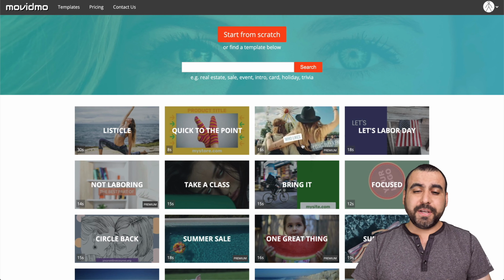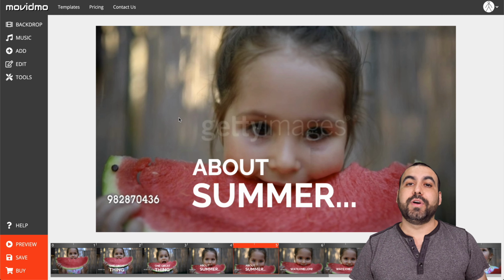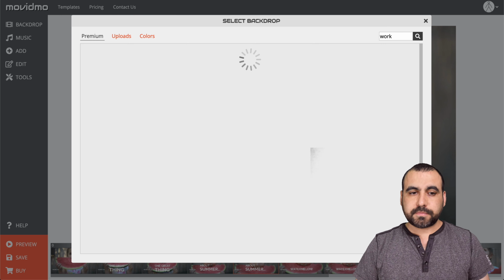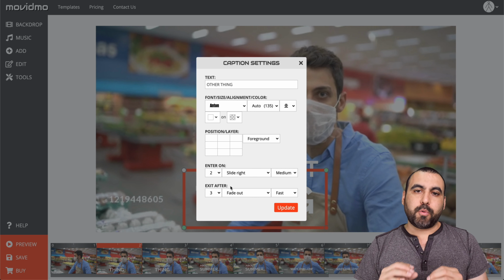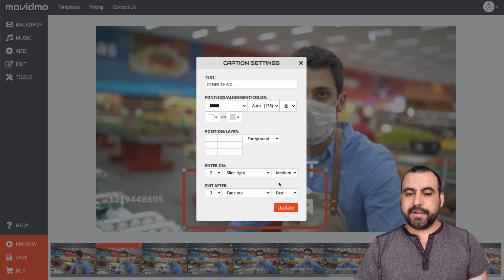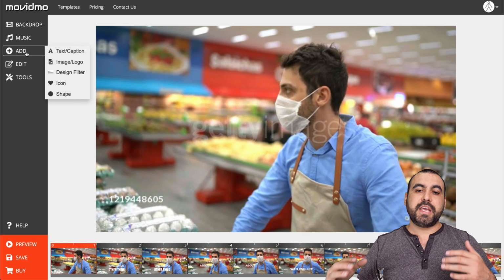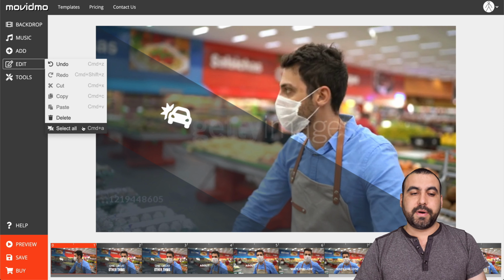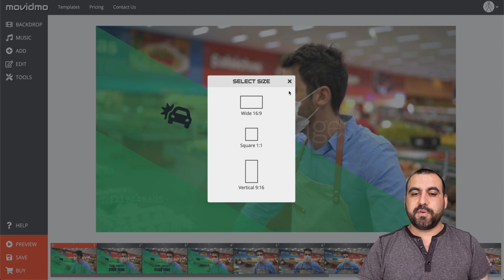Captivate Your Audience with Movidmo: The Effortless Video-Making Tool for Every Business!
Create video ads that command attention. Promote anything with Movidmo.

Movidmo is the ultimate video-making tool you need to take your business to the next level. With a few simple clicks, you can create stunning, high-quality videos that are sure to grab your audience's attention. Whether you're looking for an eye-catching product advertisement or a funny eCard to make your followers smile, Movidmo has you covered.

Creating videos with Movidmo is easy and fun. You can choose from a library of beautiful templates or start from scratch. Add text, images, sound effects, and more to create engaging and captivating videos that stand out from the competition. You can even add your own music and voiceovers to make the videos even more unique.

Once you’re finished creating your video, Movidmo makes it easy to share it on social media, websites, and more. You can easily embed the video directly in your blog post or website, or you can share it to social media sites like YouTube and Facebook. You can even share directly from Movidmo to other popular video sites like Vimeo and DailyMotion.

Sharing your videos with Movidmo is fast and simple. You can quickly upload your videos to the cloud or download them to your device for